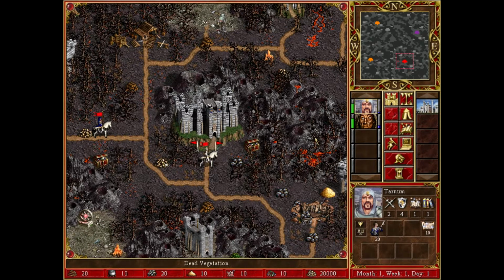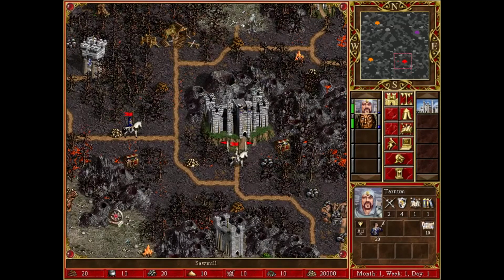Let's play Heroes Chronicles : CotU [08] Interlude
I felt like doing this.